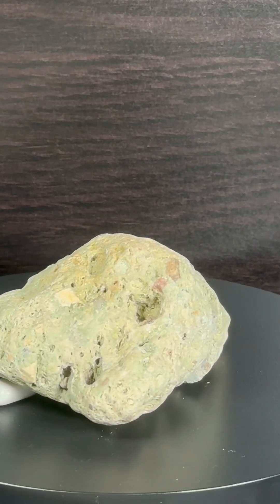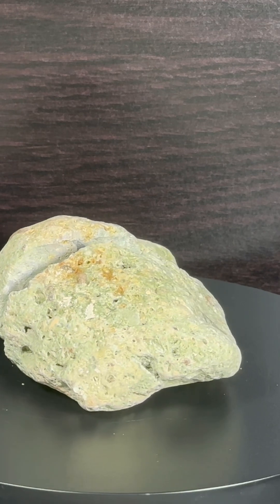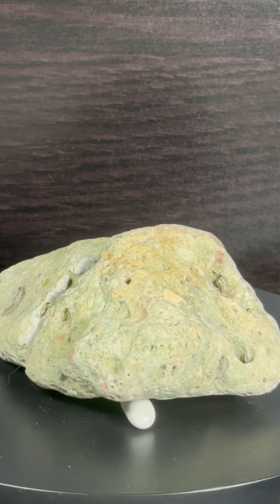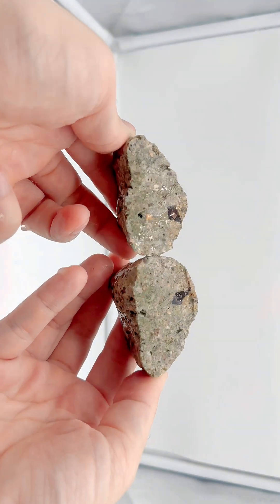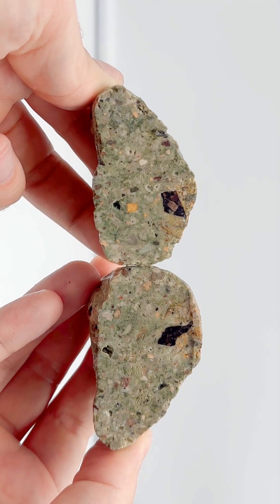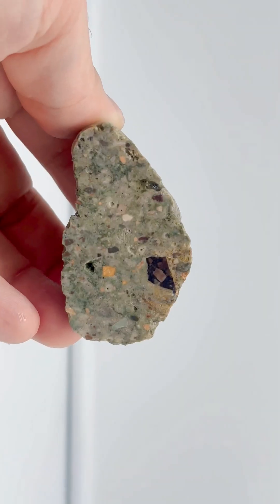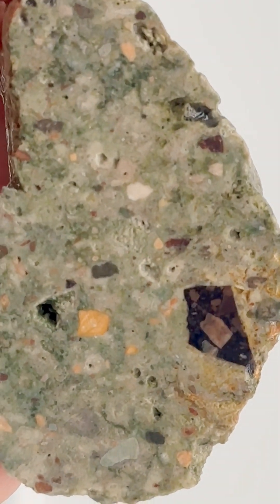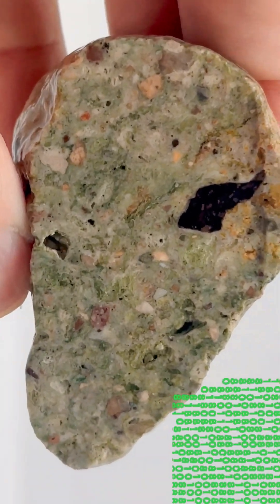Rock Cut ☘️ Green Exterior Reveals Interesting Matrix Breccia with Mixed Clasts Inside!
A chaotic breccia with a greenish-tan groundmass and angular clasts in every color—red, orange, white, black. Those dark, glassy fragments might be basalt or obsidian, trapped in a volcanic cement. This rock looks like a frozen debris flow or volcanic breccia, locked in mid-mayhem.